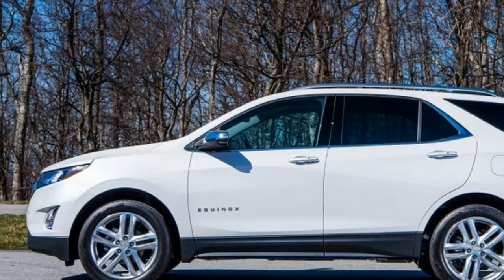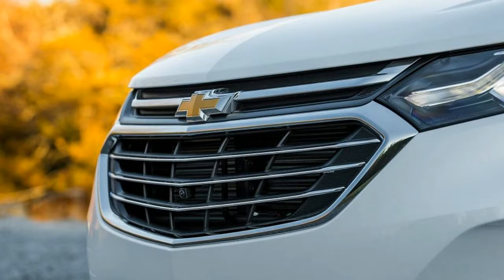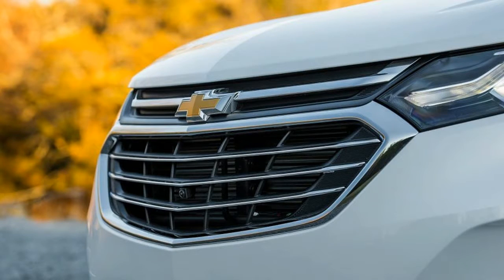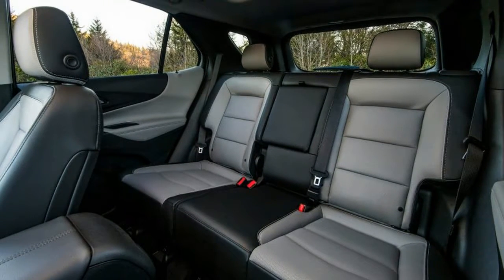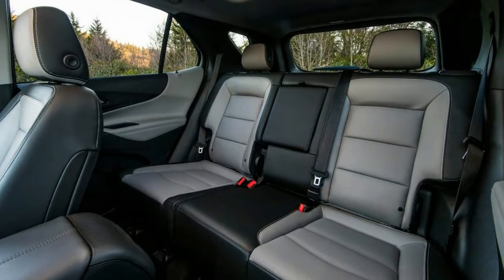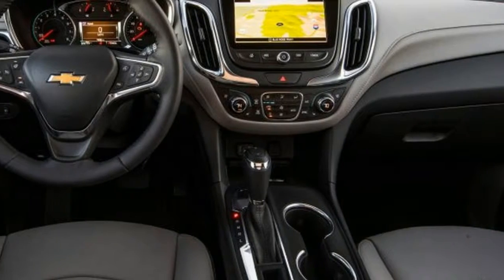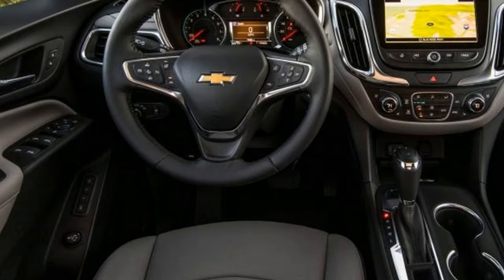[LOOK THIS ! ] 2018 Chevrolet Equinox Redesign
With the all-new, third-generation Equinox, GM finally seems to have figured out what matters in this contentious segment. Fully modern and right-size rather than oversize, this redesigned 2018 Equinox strikes us as the first Chevy crossover that could truly make inroads against the segment leaders.